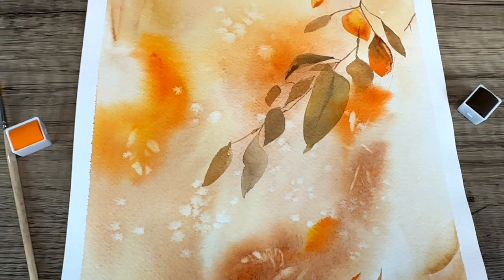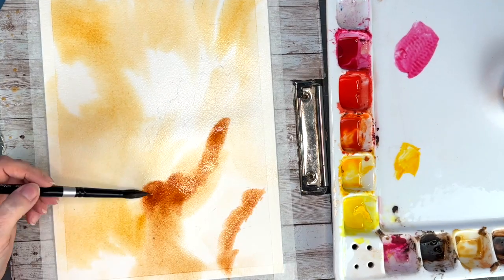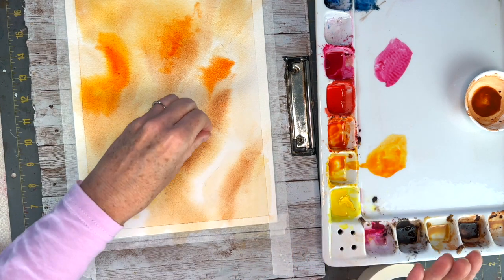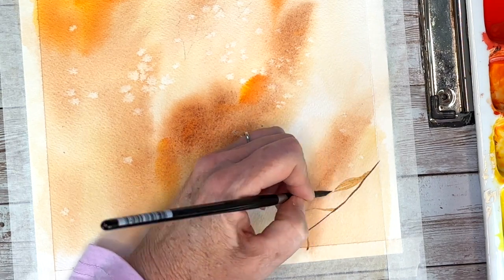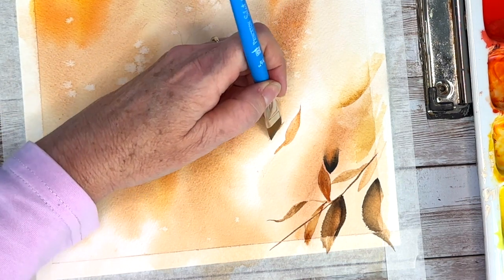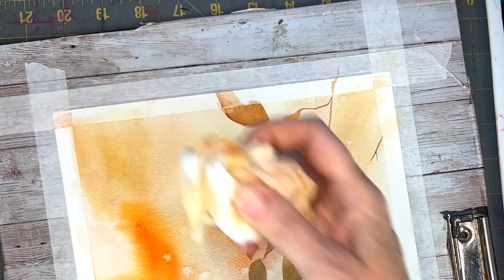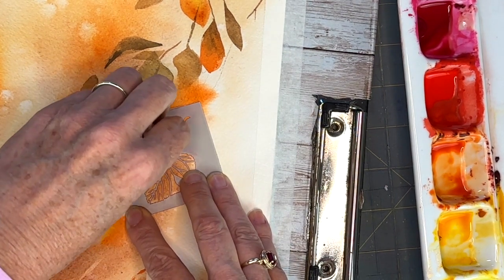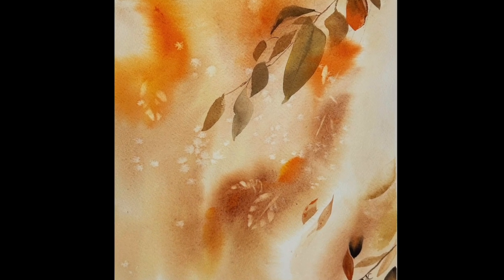RIDICULOUSLY EASY Watercolor Autumn Leaves 🍂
Welcome to my latest watercolor painting tutorial, where I explore the enchanting world of autumn leaves! 🍂 In this video, I guide you through the mesmerizing process of creating a vibrant and enchanting scene of watercolor autumn leaves.

Arches Paper 140 cold pressed: 9x12
Burnt Sienna
Burnt Umber
Isoindolinone Yellow Deep
Quinacridone Sienna
Size round 6
Script liner
Princeton Neptune Series 1 1/2 inch flat
Set of three-angle brushes
Water container I use
Artists tape
salt

About me:
Hey there! I'm Nicole Courtemanche, a self-taught watercolor artist. I've been smitten with watercolors since high school, and they hold a special place in my heart. I've also explored sketching, charcoal, colored pencils, and pastels. I'm part of local art leagues and the Pittsburgh Watercolor Society, and I've sold my art at shows. Pet portraits and digital art are my jam too! Join me on my ongoing artistic journey. Let's have fun with colors and creativity!